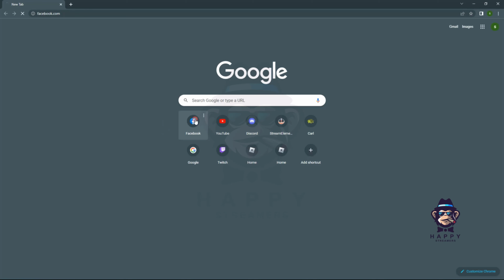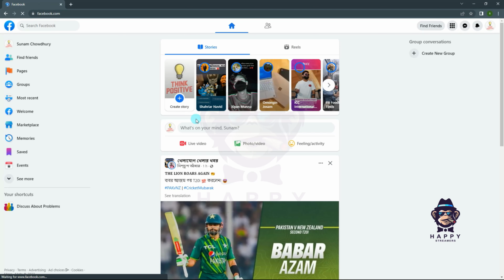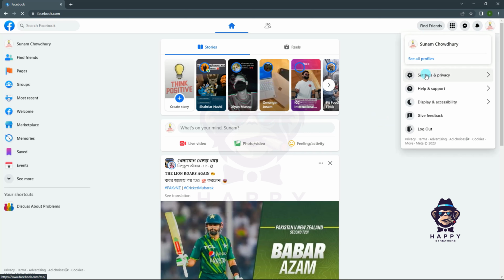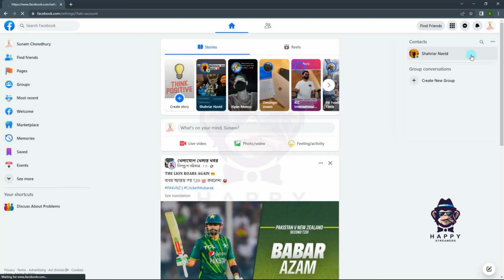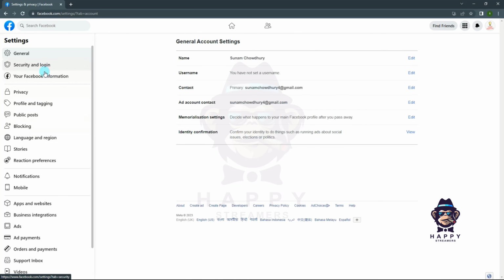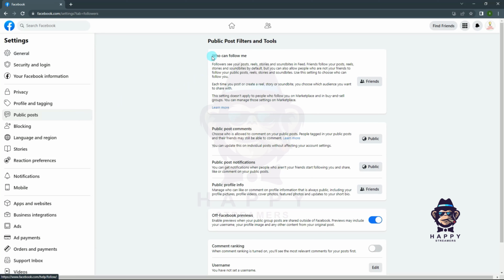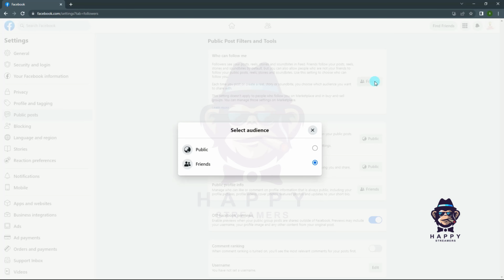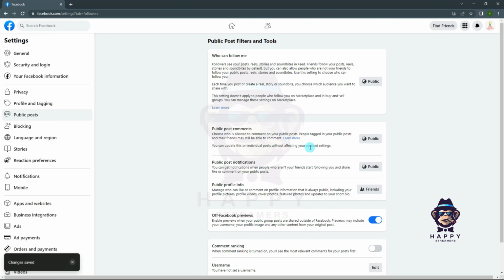How to Add a Follow Button on Your Facebook Profile 2025 [New Method]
In this tutorial, we'll walk you through the steps to add a follow button to your Facebook profile. By adding a follow button, you allow people who are not your friends to follow your public updates and posts.

First, we'll explain what a follow button is and why you might want to use it. Then, we'll guide you through the steps to enable the feature on your profile. We'll also show you how to customize the button's settings to control who can follow you and what they can see.

If you're looking to expand your reach on Facebook or build your personal brand, adding a follow button to your profile can be a useful tool. With our easy-to-follow instructions, you'll have the feature up and running in no time.